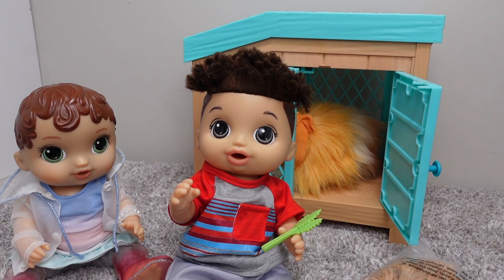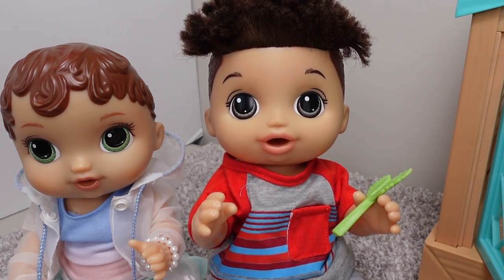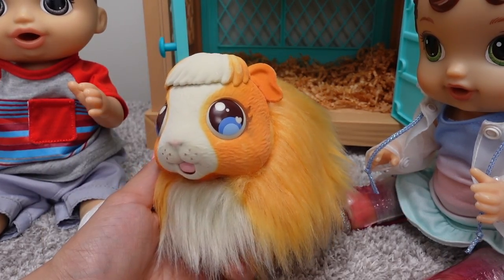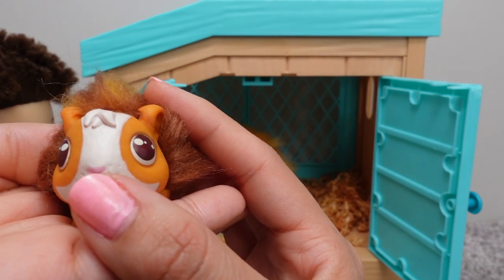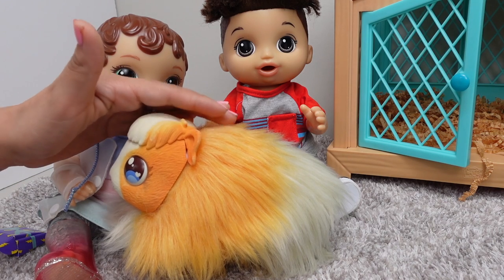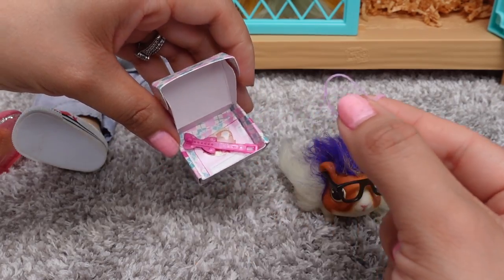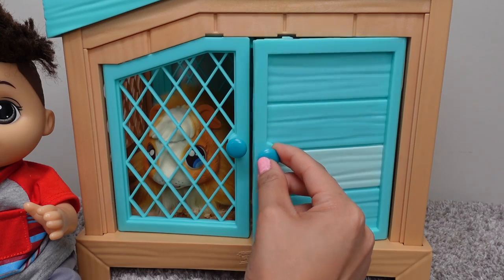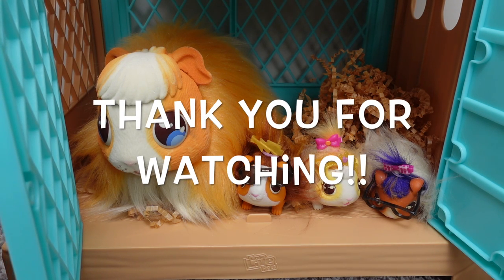Baby Abby's Guinea pig has her babies Little Live Pets Mama Surprise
Baby Abby's Guinea pig has her babies Little Live Pets Mama Surprise has 3 Surprise babies￼ pretend play video doll videos